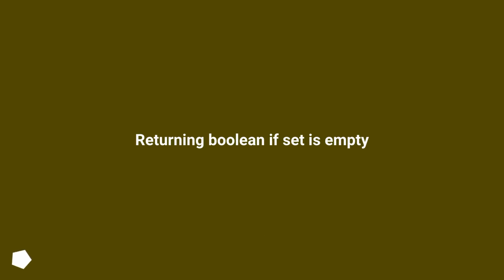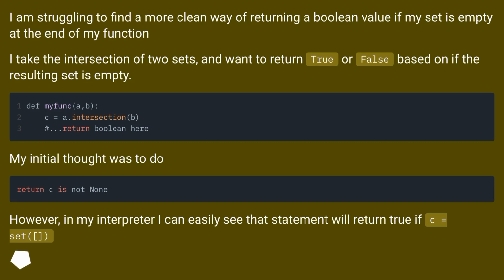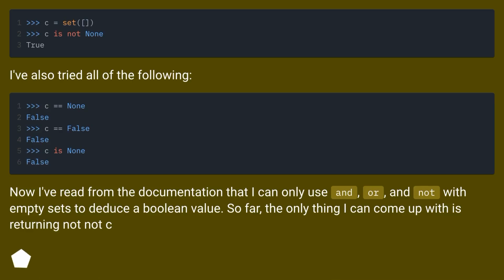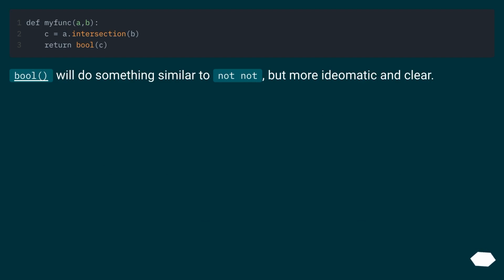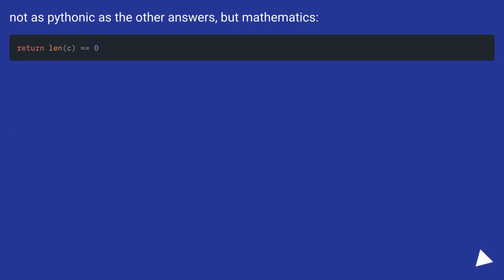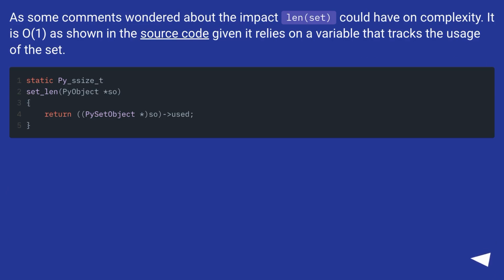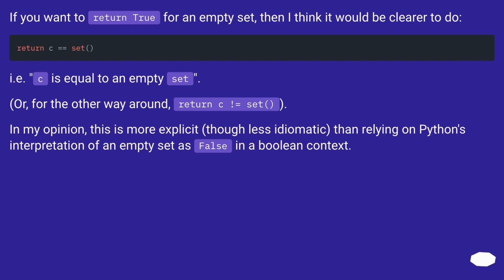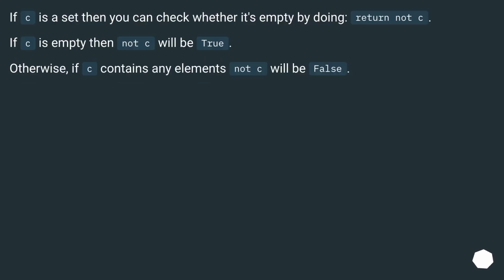Returning boolean if set is empty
Chapters
00:00 Question
01:19 Accepted answer (Score 79)
01:36 Answer 2 (Score 143)
02:08 Answer 3 (Score 32)
02:42 Answer 4 (Score 22)
03:06 Thank you